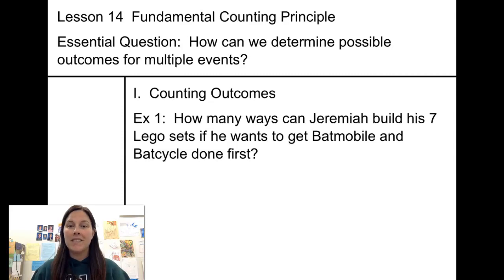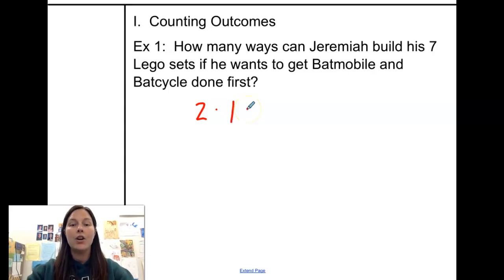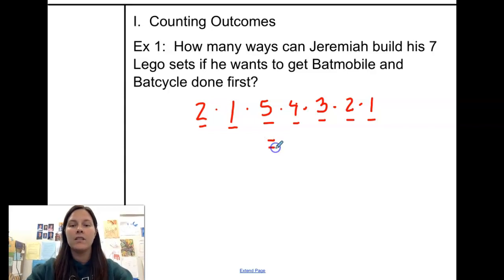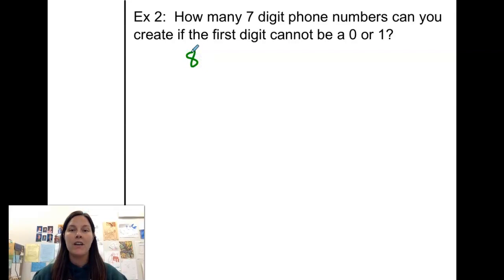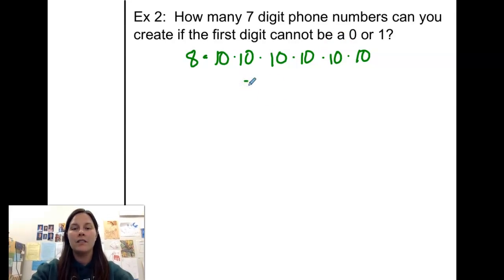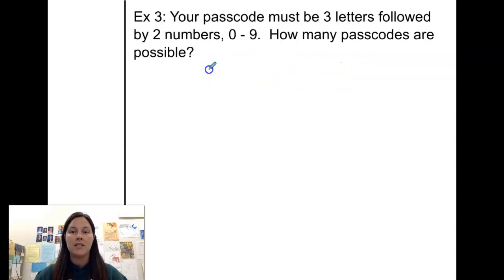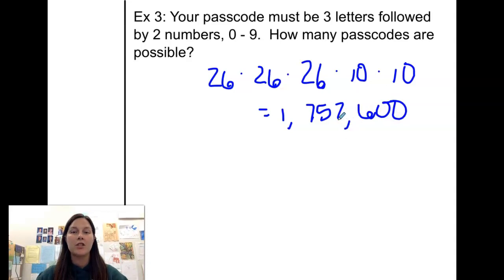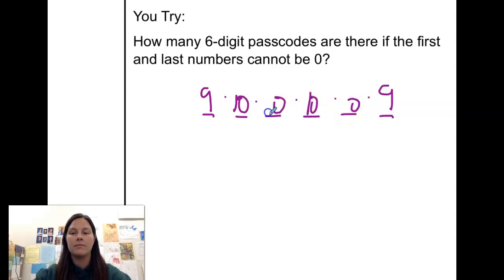Lesson 14 Complex FCP